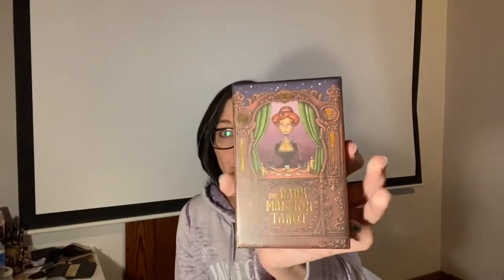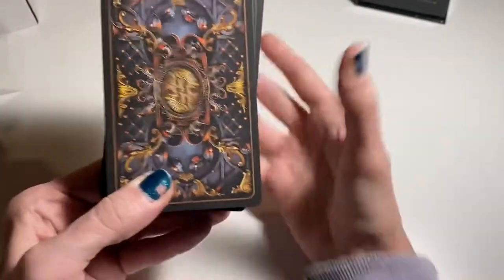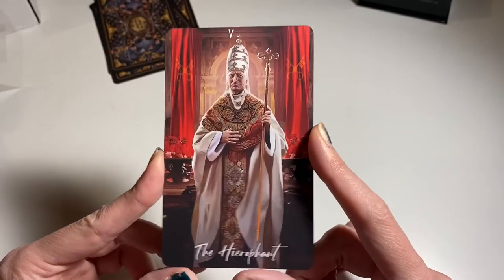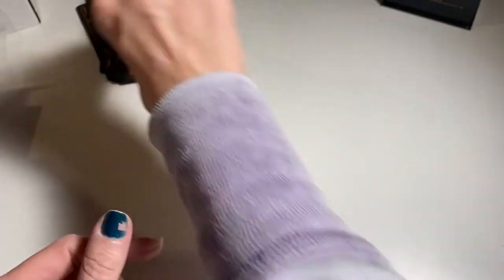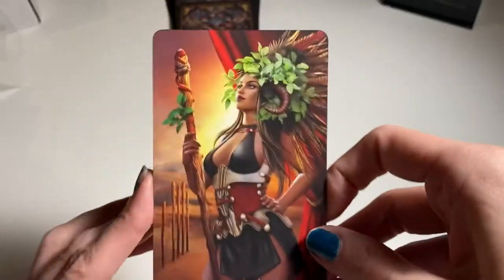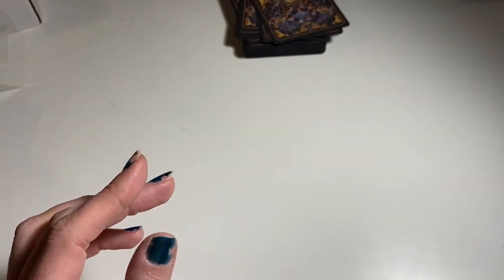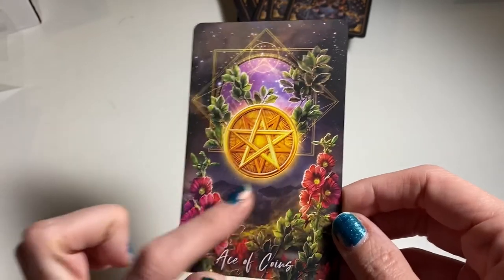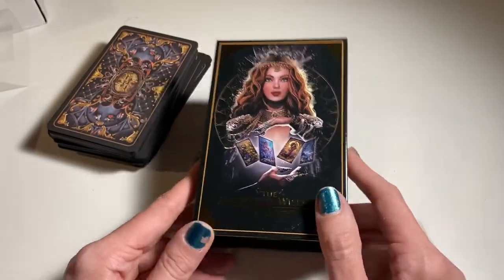The Elemental Wisdom Tarot unboxing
In this video, I am doing an unboxing of the NEW Elemental Wisdom Tarot deck by Taroteca Studio.

REQUEST A TAROT READING FROM ME